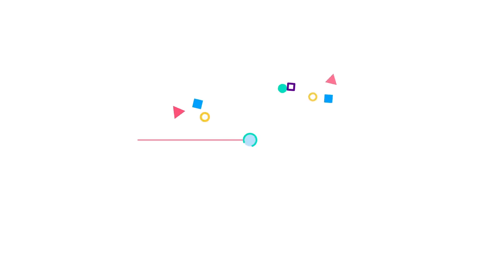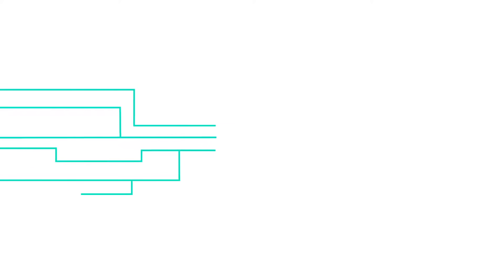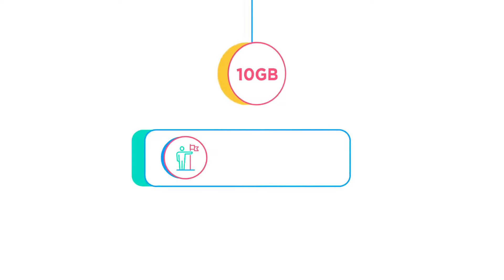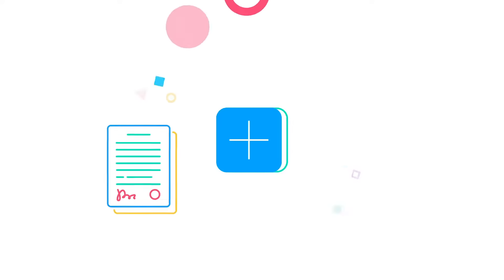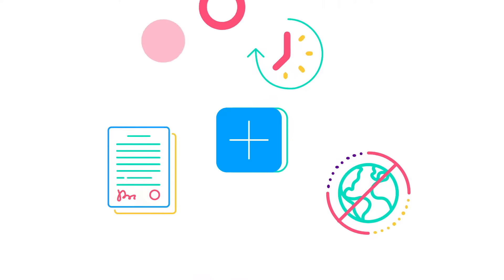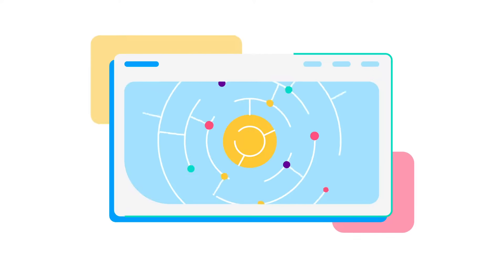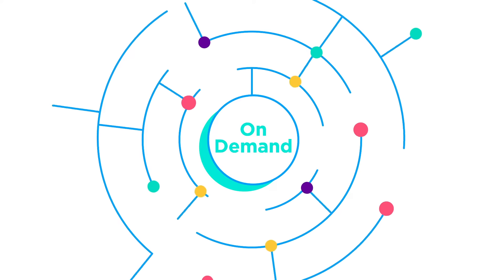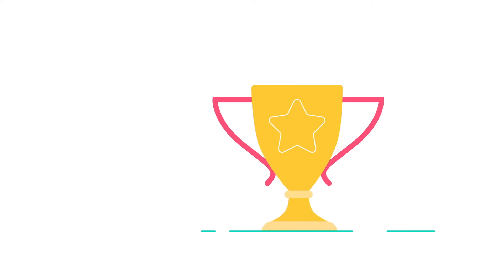On Demand infrastructure – wherever you need it | Colt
Welcome to agile digital infrastructure
Imagine cutting-edge digital infrastructure that does exactly what you need, when you need it. Delivering access to a global fibre network, cloud providers and leading-edge applications in minutes.

You choose how you connect, wherever and however you want, through an award-winning portal, innovative APIs or as an extension of your own network.

It’s end-to-end connectivity where you’re in control.

▬ About Colt ▬▬▬▬▬▬▬▬▬▬▬▬
About Colt Technology Services

Colt Technology Services (Colt) is a global digital infrastructure company which creates extraordinary connections to help businesses succeed. Powered by amazing people and like-minded partners, Colt is driven by its purpose: to put the power of the digital universe in the hands of its customers wherever, whenever and however they want.

Since 1992, Colt has set itself apart through its deep commitment to its customers, growing from its heritage in the City of London to more than 60 offices around the world. The powerful Colt IQ Network connects 222 cities and 32 countries with more than 1000 data centres, 51 Metropolitan Area Networks and over 31,000 buildings across Europe, Asia and North America’s largest business hubs. Privately owned, Colt is one of the most financially sound companies in the sector.

Obsessed with delivering industry-leading customer experience, Colt is guided by its dedication to customer innovation, by its values and its responsibility to its customers, partners, people and planet.